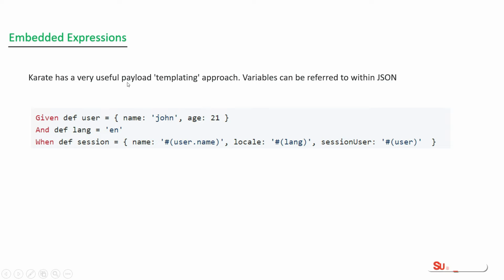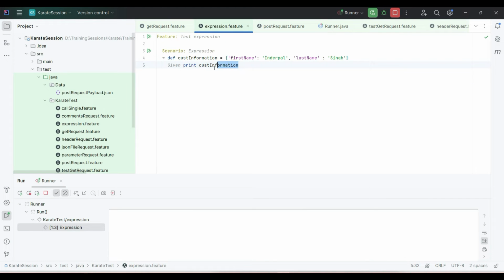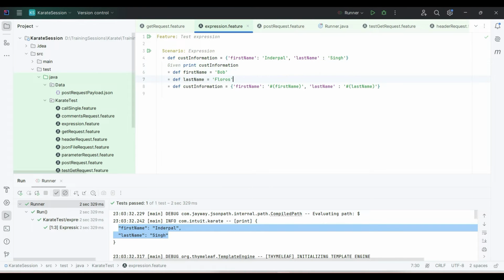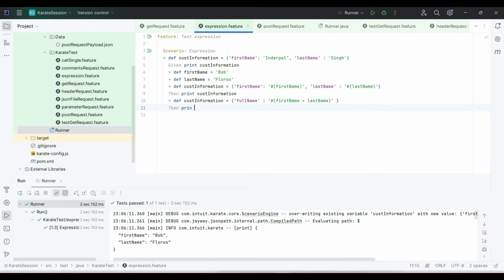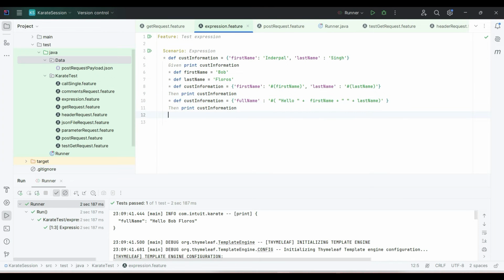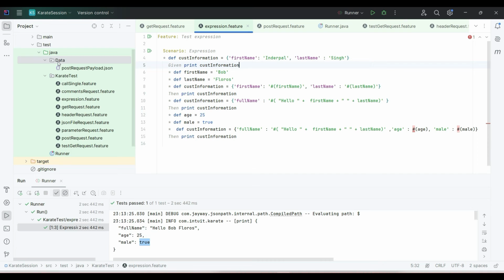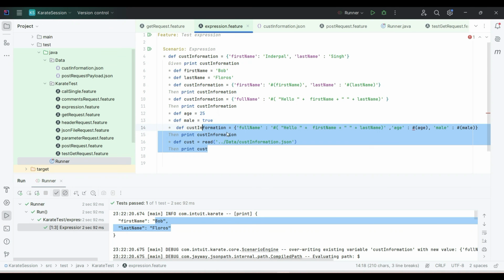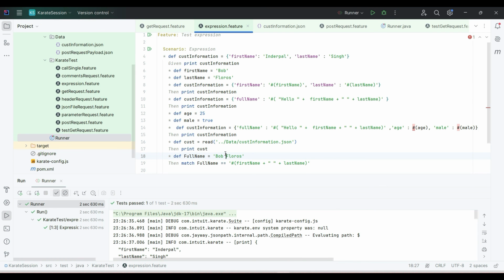Karate Embedded Expressions | Karate Framework : API Testing